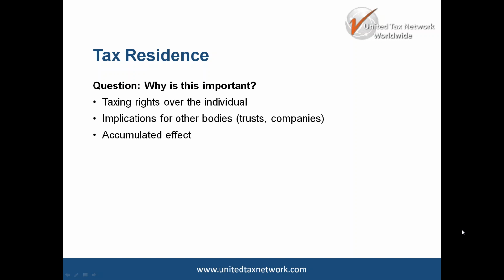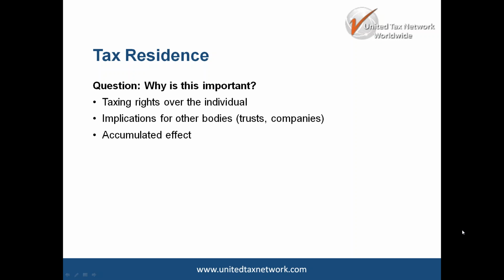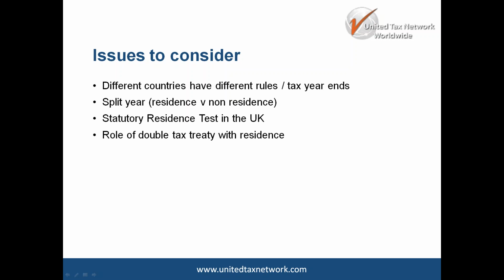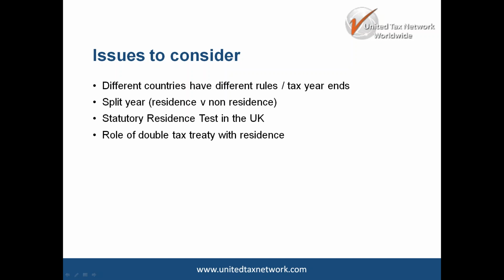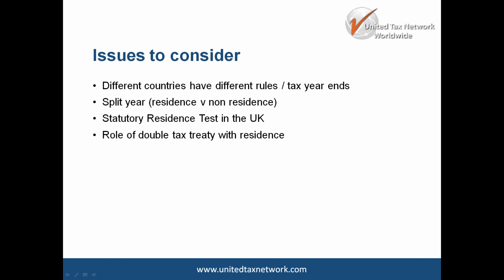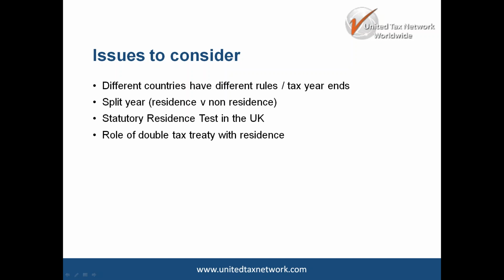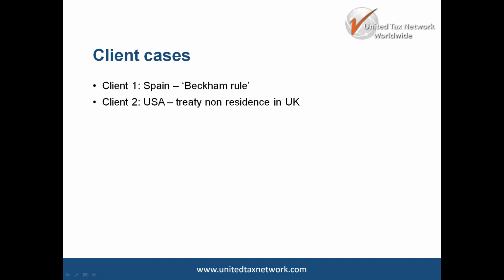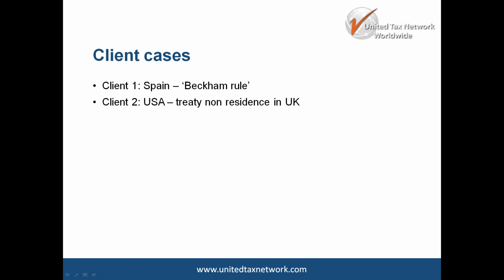Inbound and Outbound - Tax residence